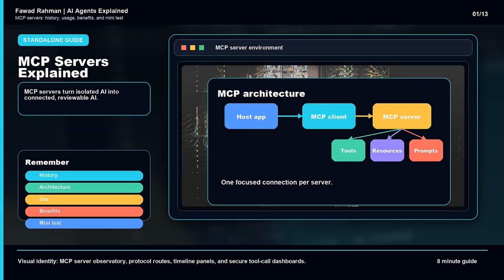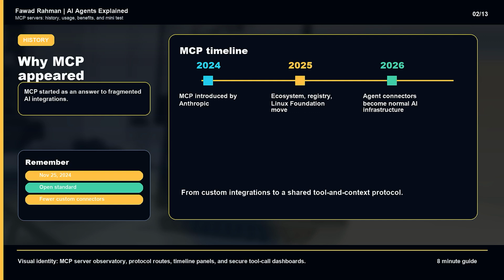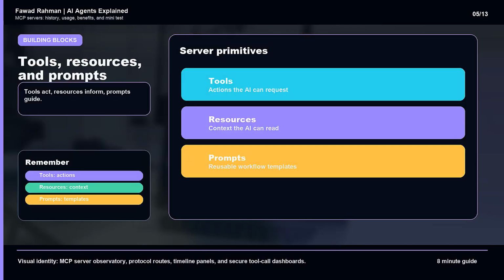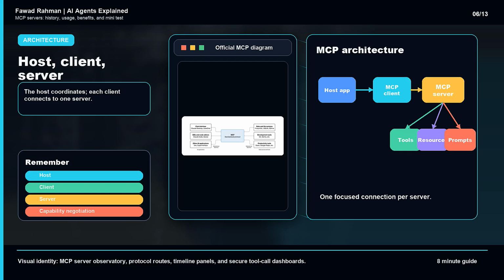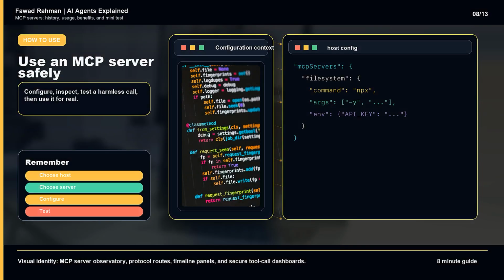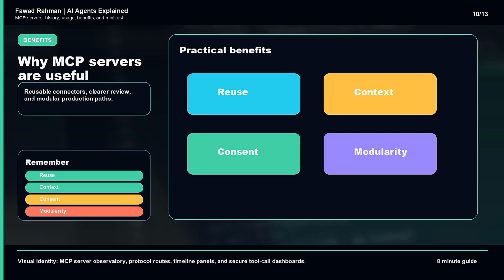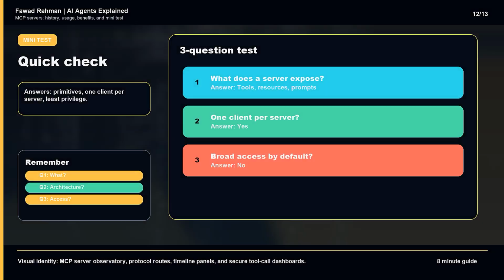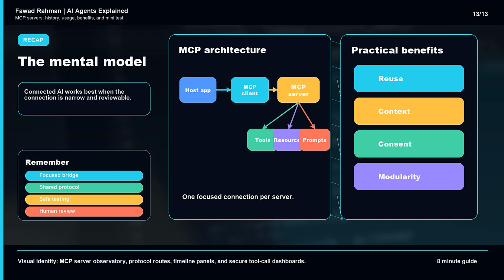MCP Servers Explained | History, Setup, Benefits & Mini Test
MCP servers are one of the key reasons modern AI agents can connect to real tools, files, APIs, databases, and company systems.

In this beginner-friendly 8-minute lesson, you will learn what MCP servers are, why the Model Context Protocol was created, how host-client-server architecture works, how to use an MCP server safely, and why tools, resources, and prompts matter.

What you will learn:

What an MCP server does
Why MCP was introduced by Anthropic
How MCP hosts, clients, and servers work together
The difference between tools, resources, and prompts
Local stdio servers vs remote Streamable HTTP servers
How to install, inspect, and test an MCP server safely
Benefits for developers, teams, creators, and learners
Security risks and least-privilege guardrails
A small test to check your understanding
Simple mental model:
An MCP server is a focused bridge between an AI application and an external system. It gives AI the right connection for the right job, with the right checks.

Created by Fawad Rahman.

English Chapters
0:00 MCP servers explained
0:39 Why MCP appeared
1:17 From connector idea to ecosystem
1:53 What is an MCP server?
2:29 Tools, resources and prompts
3:02 Host, client, server
3:39 Stdio and Streamable HTTP
4:16 Use an MCP server safely
4:53 Build a small server first
5:33 Why MCP servers are useful
6:08 Power needs guardrails
6:44 Quick check
7:18 The mental model

English Pinned Comment
Simple model: an MCP server is a focused bridge between an AI app and an external system. The important guardrail is least privilege: connect only what the agent actually needs. Which MCP server should I explain next?